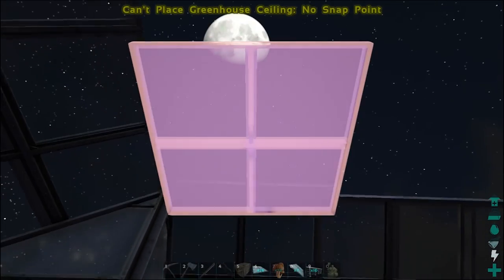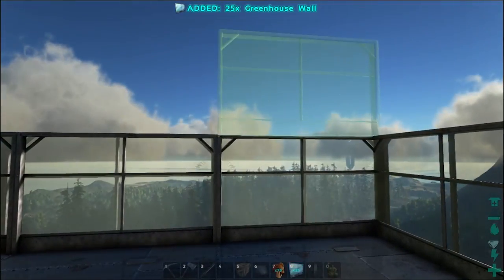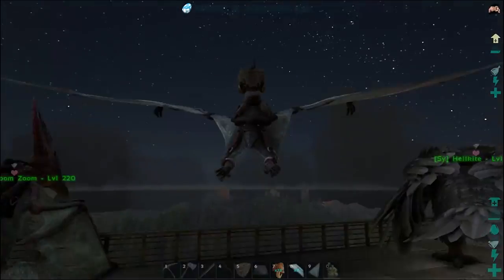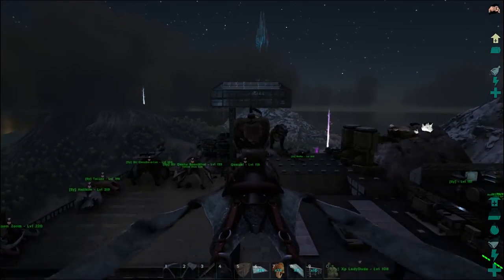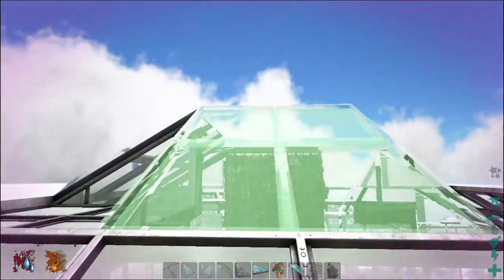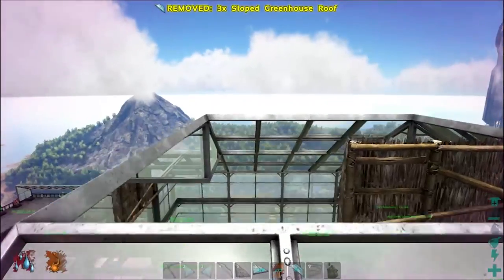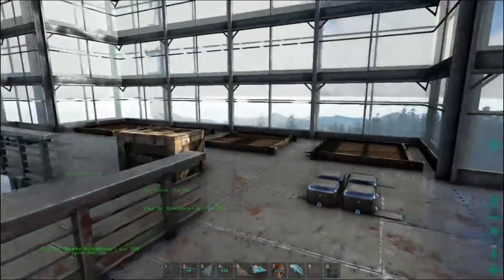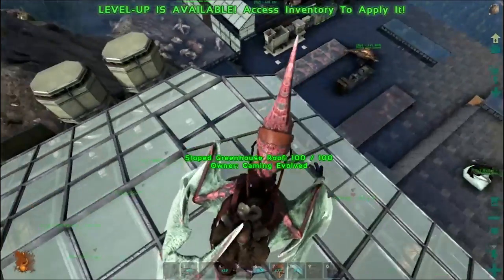GREENHOUSE IN THE SKY! | Ark: Survival Evolved [S2E45]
GREENHOUSE IN THE SKY! | Ark: Survival Evolved [S2E45] w/ Syntac
Today we build an awesome Greenhouse above our base!
Slash that like button if you enjoyed this video! :D